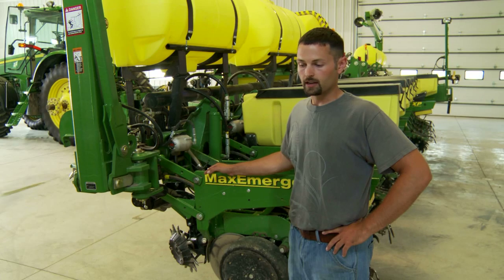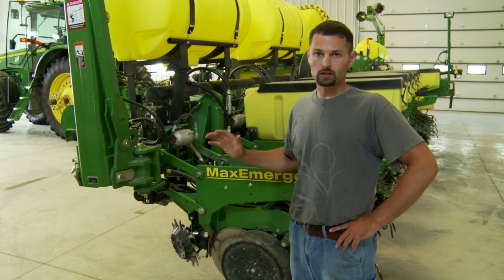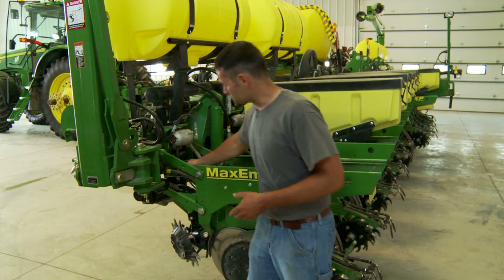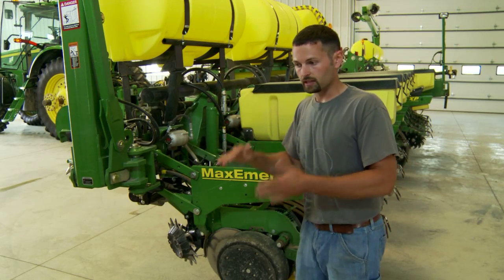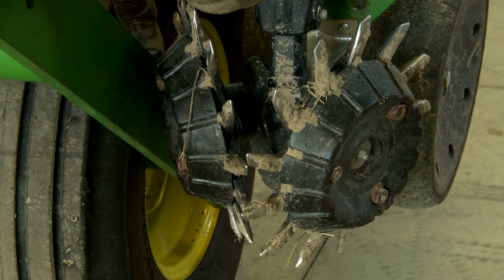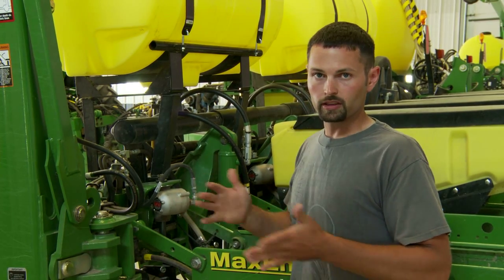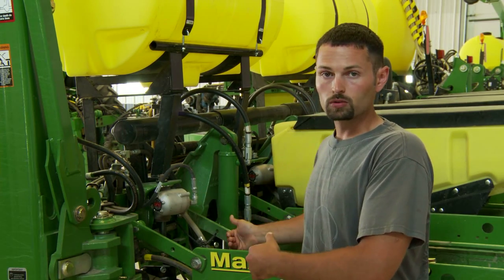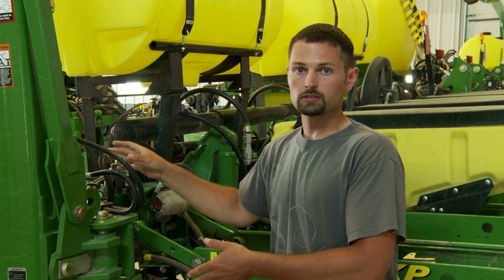How to Set Up a Planter for Successful No-Till Farming (Part 1)